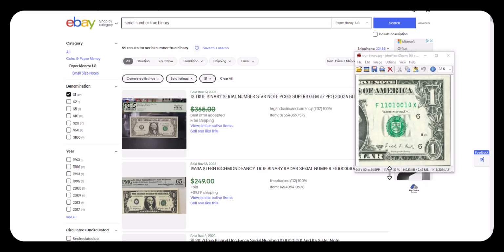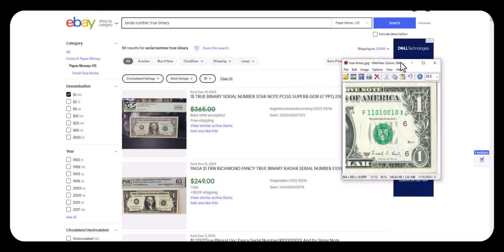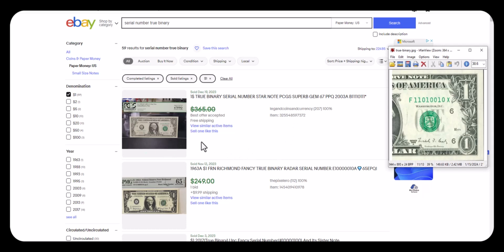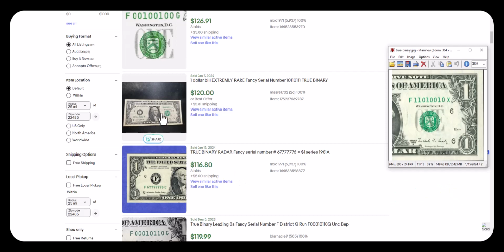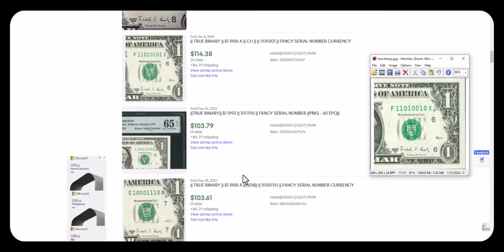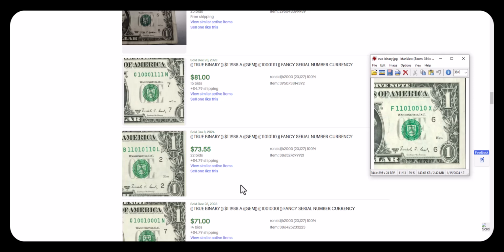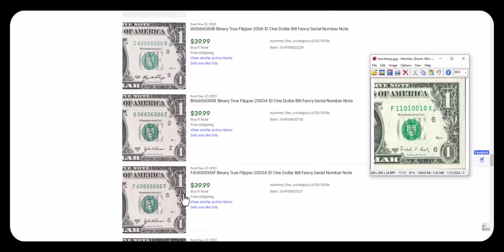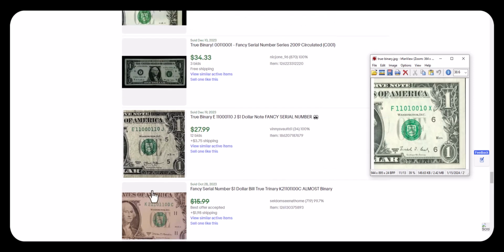Pricing a True Binary serial number on eBay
One of our members has a true binary serial number (only zeroes and ones!) I price it on eBay in this video!

Want to learn exactly how I find and sell cool serial number bills for profit?